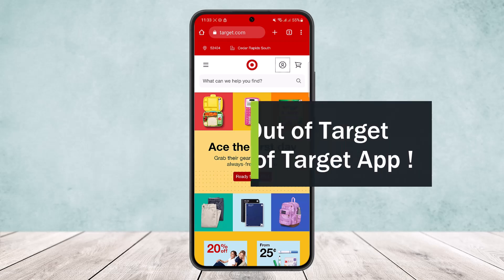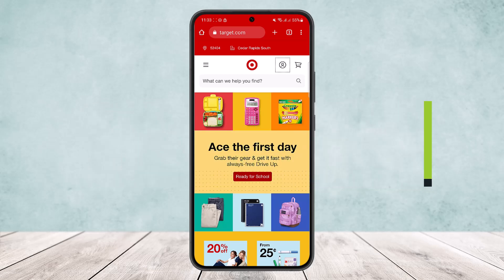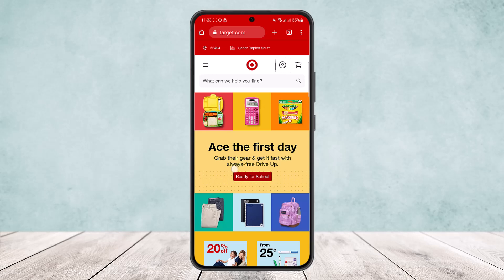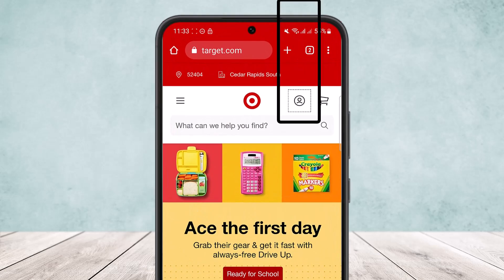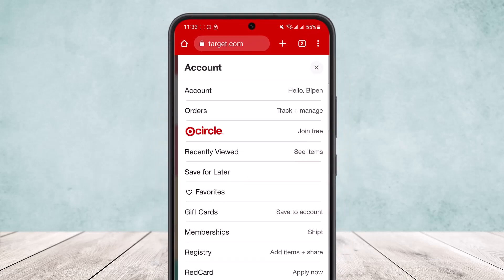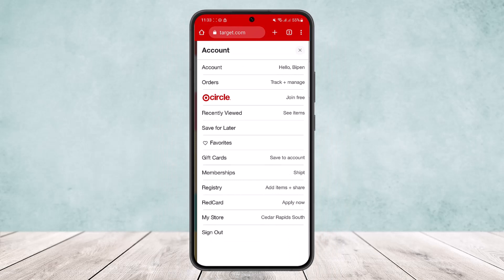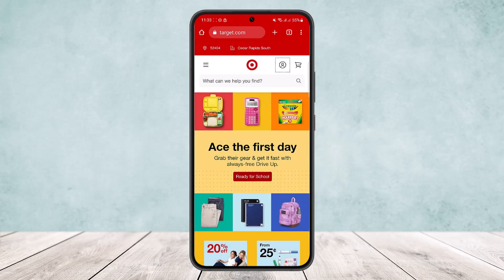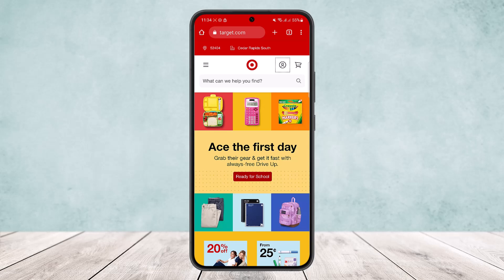How to Log Out of Target App - Sign Out of Target App !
In this tutorial video, I will simply show you how to log out / sign out of Target app. So just make sure to watch this video till the end.

~ Video Chapters:
0:00 Introduction
0:09 Log Out On Browser(Target.com)
0:36 Log Out On Target App
1:00 Outro